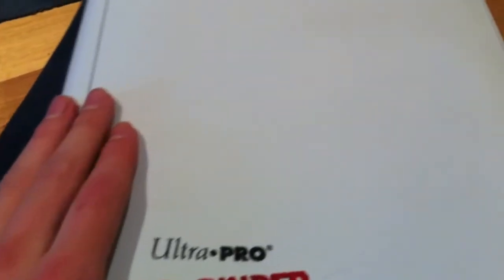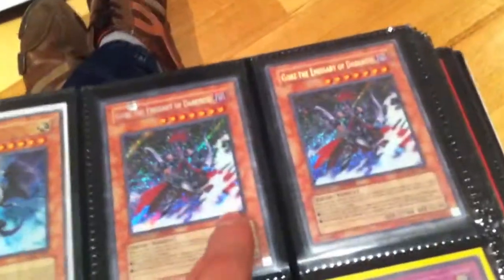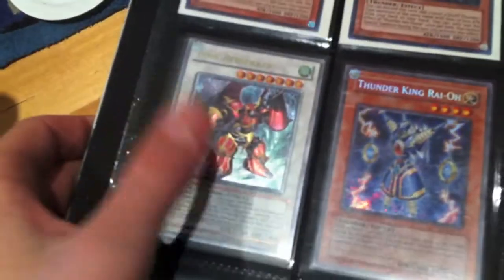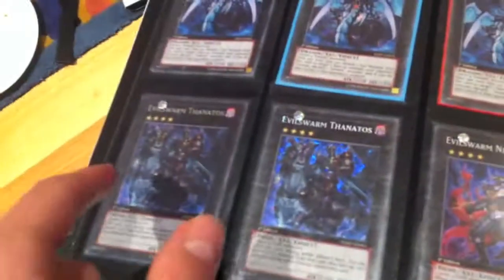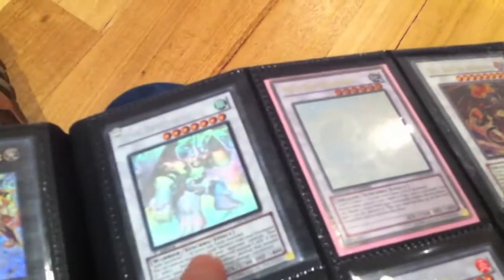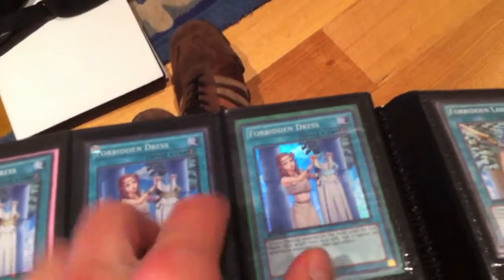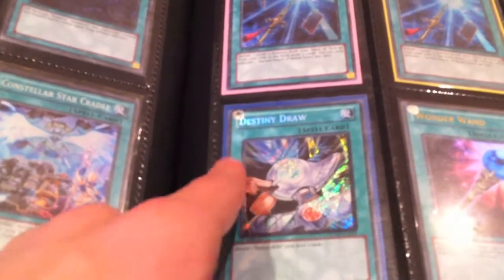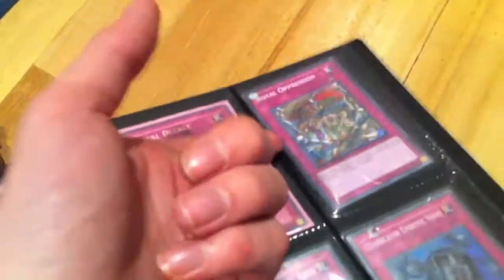yugioh trade binder insane prices megalo secret 25 debris ult 15 + heaps more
yuigoh trade binder